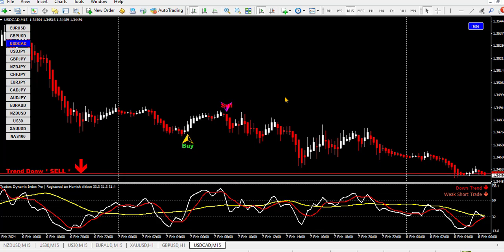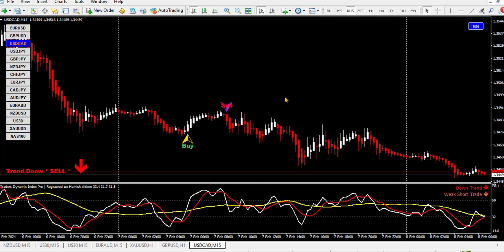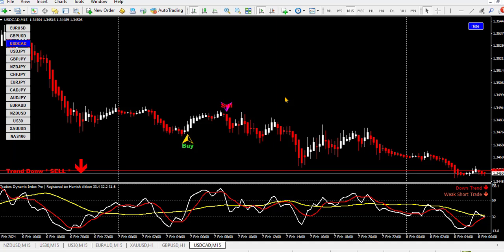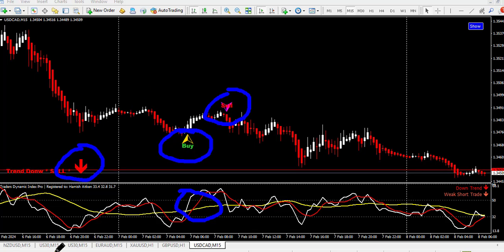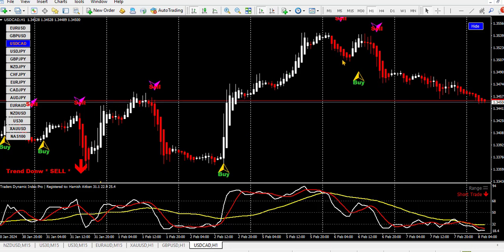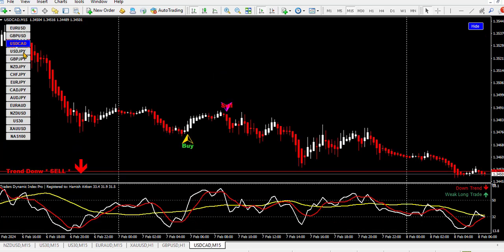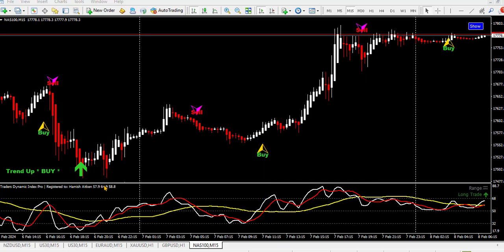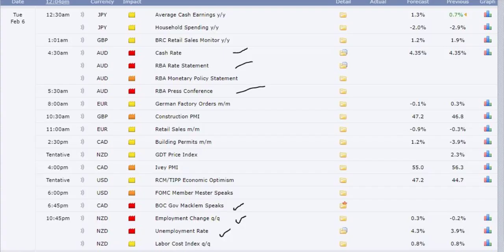METATRADER4: NON-REPAINTING SIMPLE BUY AND SELL FOREX TRADING STRATEGY (High Winning Rate)